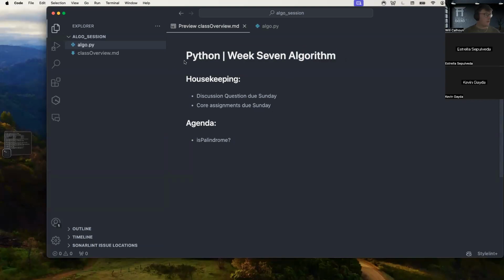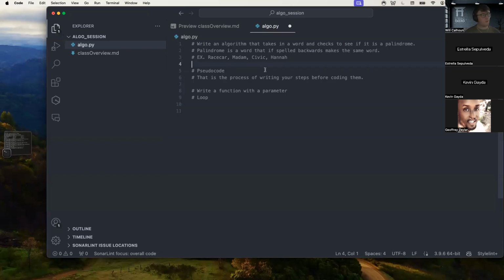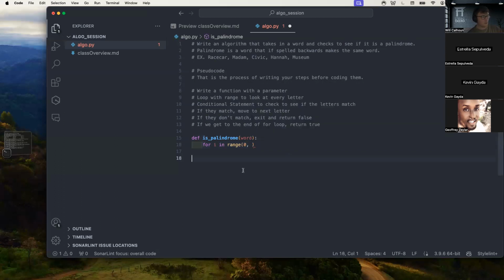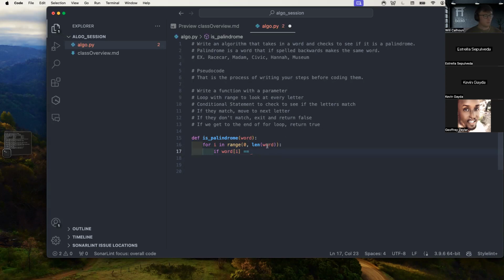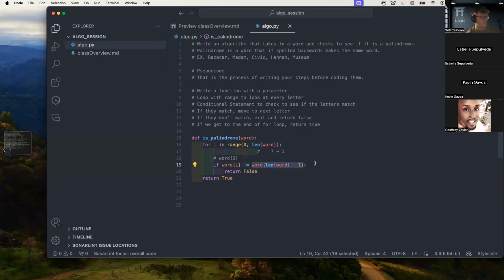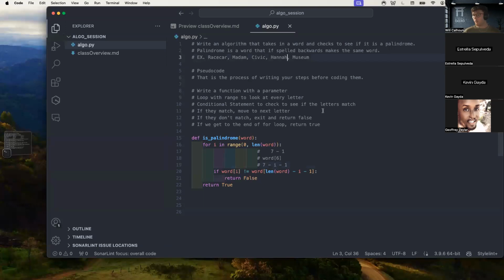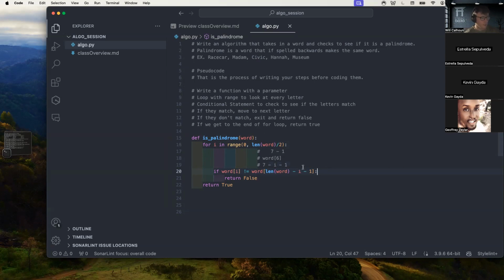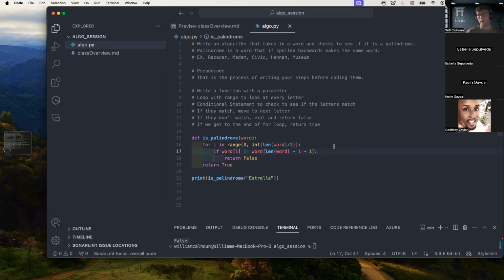Python | Week Seven Algo